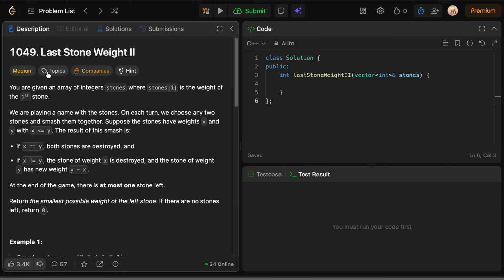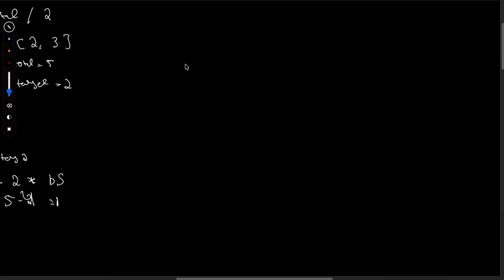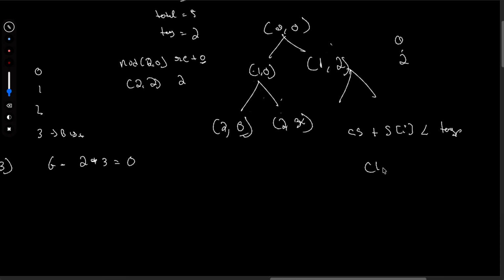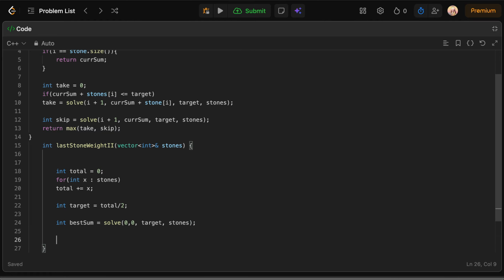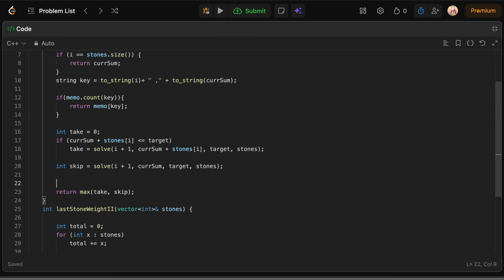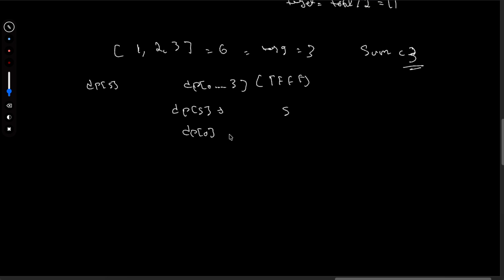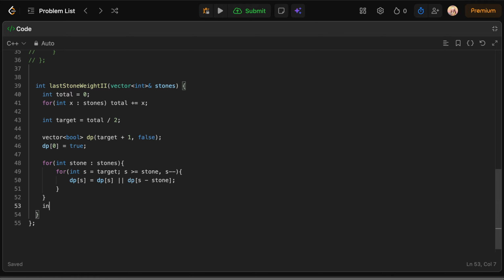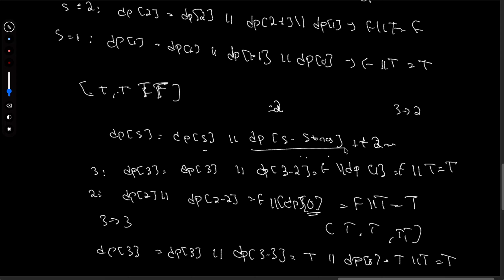Leetcode 1049 | Last Stone Weight II – Recursion, Memoization & Tabulation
Learn how to solve Leetcode 1049 – Last Stone Weight II